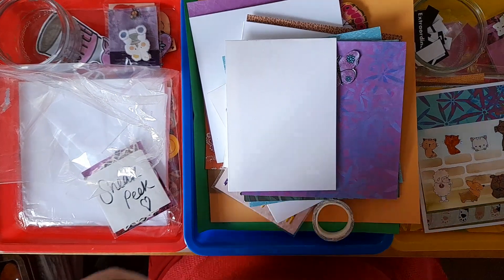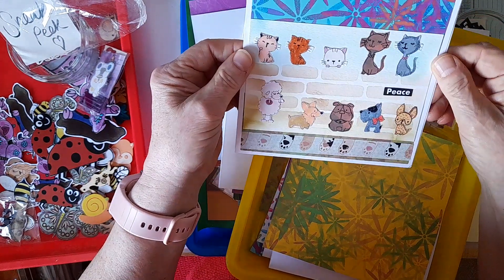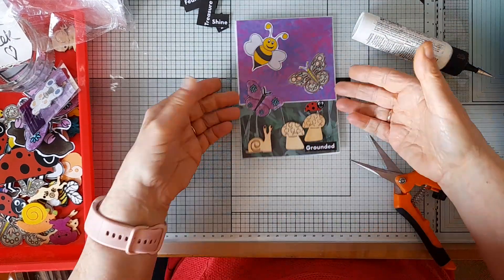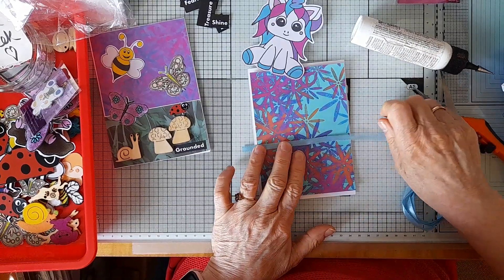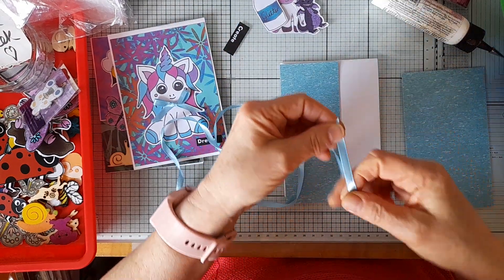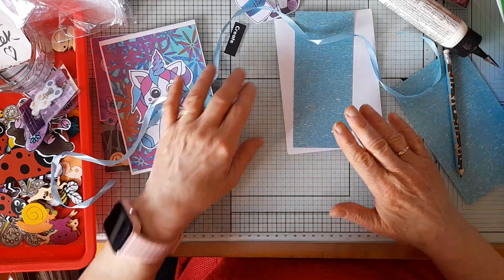Let's make 3 cards using the Cutesy Treasures card making kit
These items are available to purchase from

and her